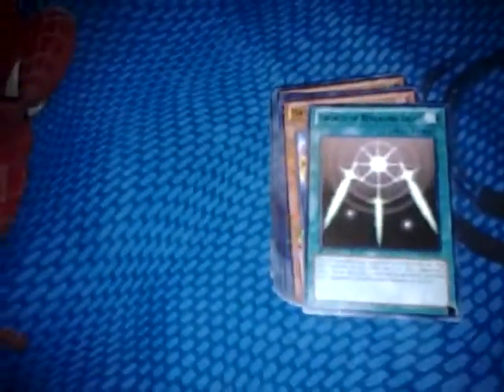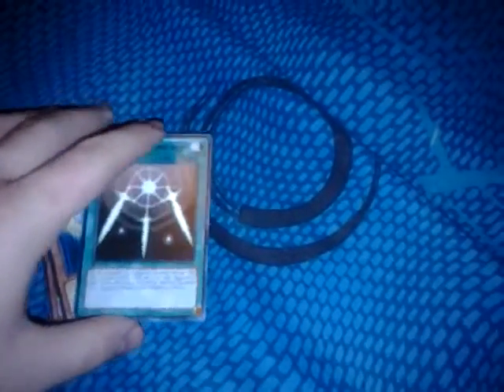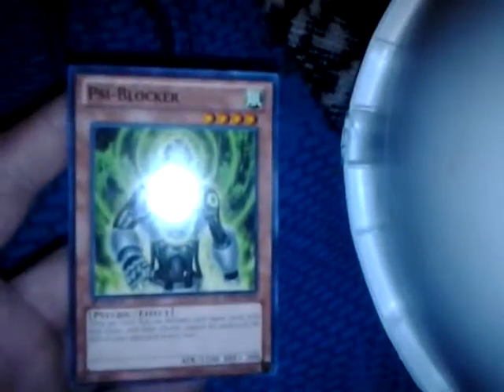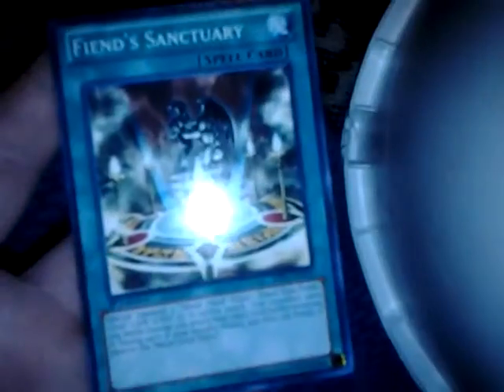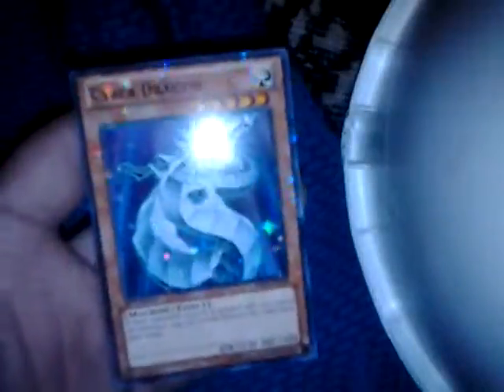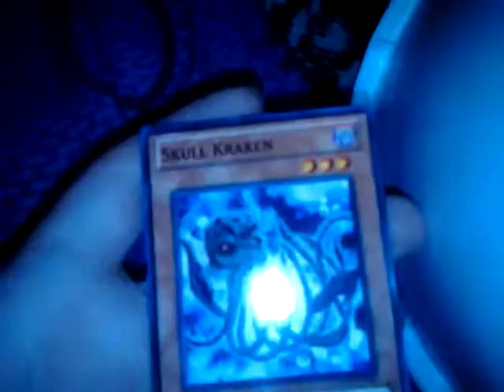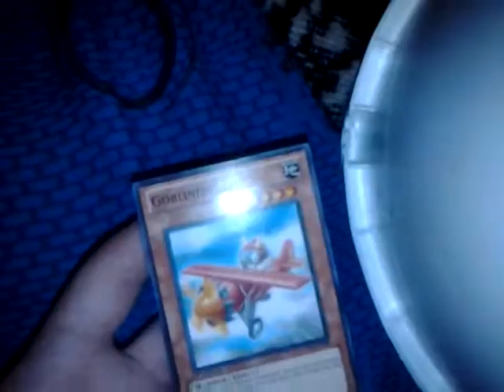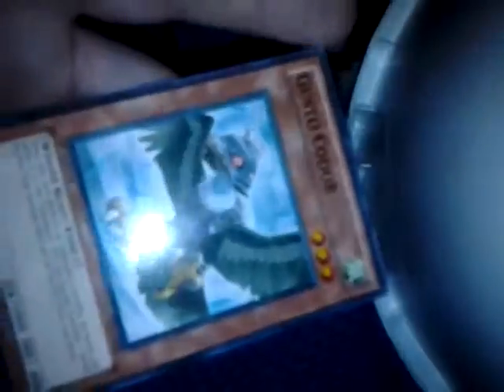It went horrible lol hope you like it.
mobile